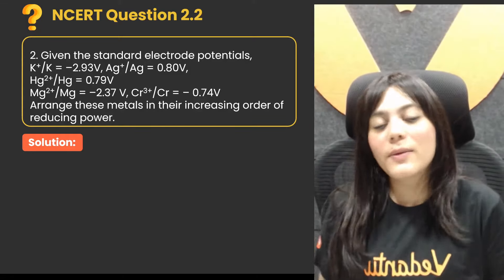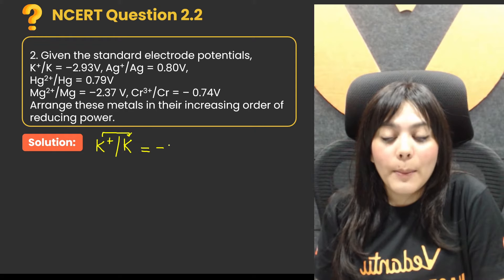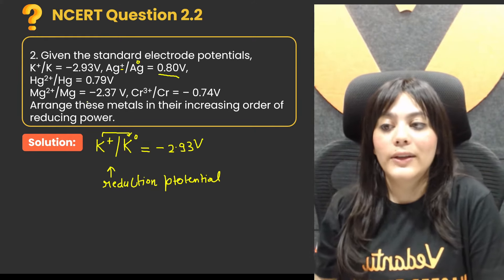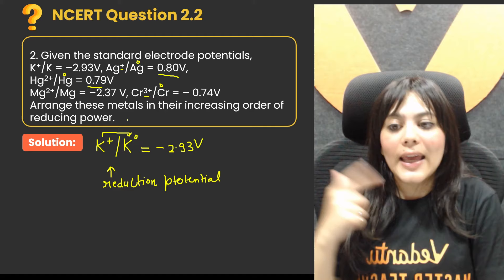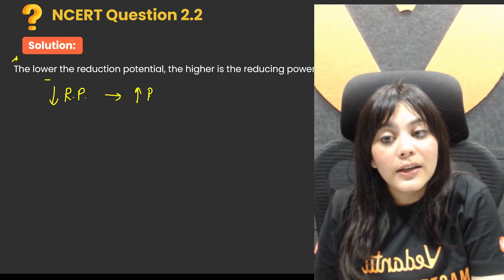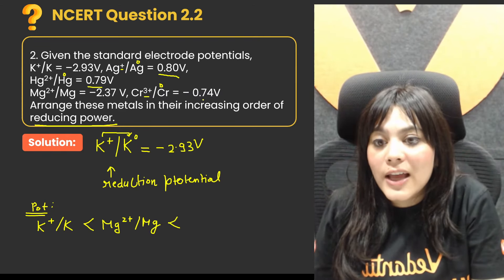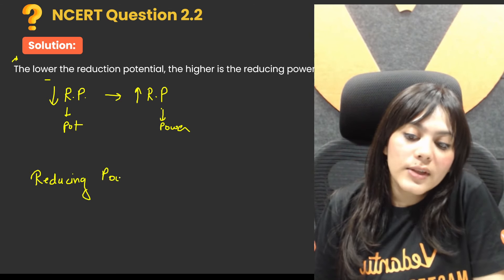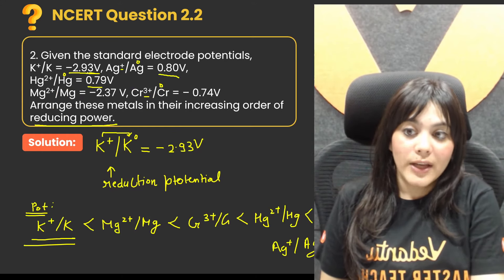NCERT EXERCISE 2.2 | Electrochemistry Chapter 2 | Class 12 Chemistry | CBSE 2024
In this video Class 12 Chemistry series where we delve into the fundamental concepts laid out in the NCERT curriculum. In this video, we tackle NCERT EXERCISE 2.2  Electrochemistry which explores the intricate topic of the Electrochemistry chapter. Designed specifically for CBSE 2024 students, this lesson provides a comprehensive walkthrough of the exercises outlined in the NCERT textbook.

📚Welcome to Vedantu NCERT Solutions 11 & 12, your one-stop solution for mastering crucial CBSE board exams! What you'll find here:

✔️ Detailed Video Explanations: Get step-by-step solutions to ALL NCERT textbook questions - every chapter, every exercise!
✔️ Expert-Led Guidance: Learn from India's top subject matter experts, passionate about making complex concepts clear and engaging. ‍
✔️ Multiple Subjects Covered: Master Maths, Physics, Chemistry and Biology️
✔️ Free & Accessible: All our content is 100% FREE to access, anytime, anywhere. 🆓

Why Choose Vedantu NCERT Solutions?

✔️Build Strong Fundamentals: Gain a deep understanding of core concepts for solid exam ✔️preparation with our master teachers
✔️Boost Confidence: Practice questions with clear explanations to overcome exam anxiety and gain clarity.
✔️Score Higher Marks: Achieve your academic goals with effective learning strategies.